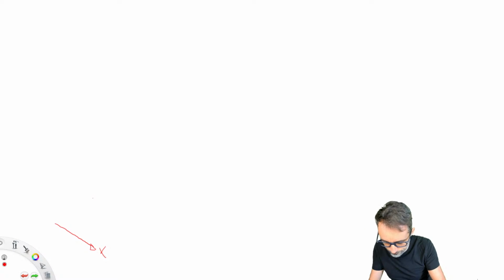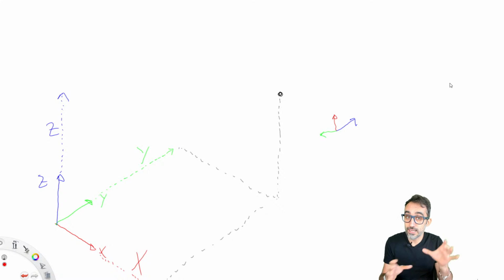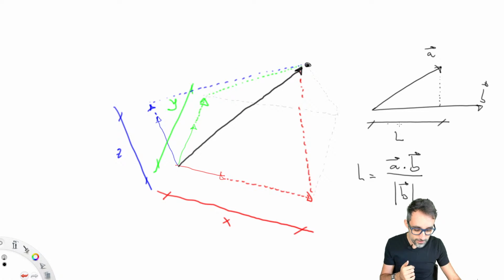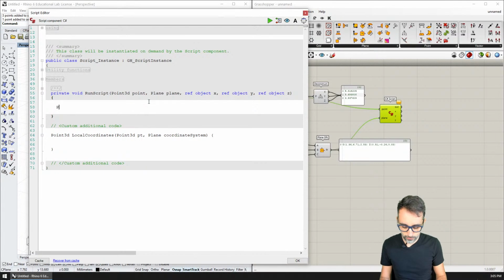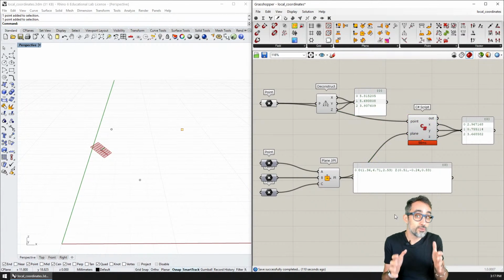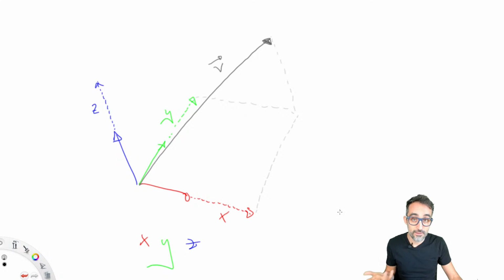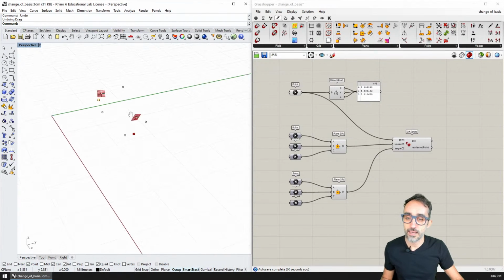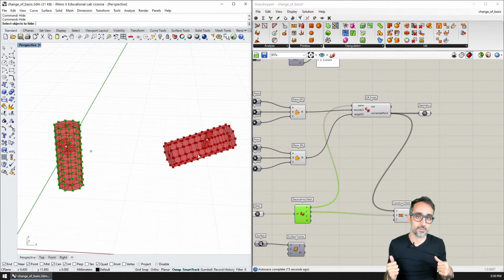Computational Design Live Stream #33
Howdy! New double live stream this Saturday!